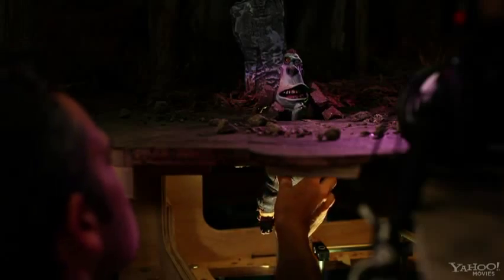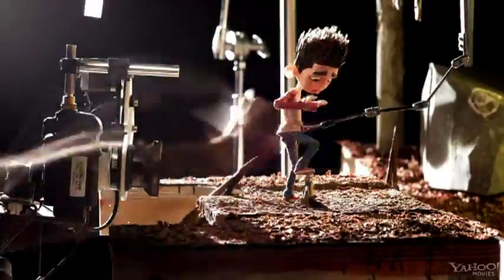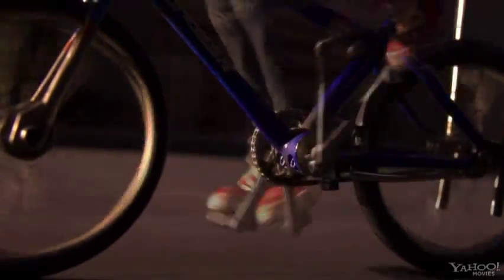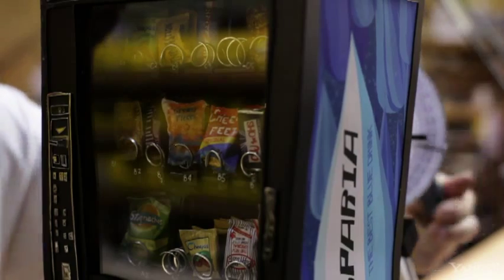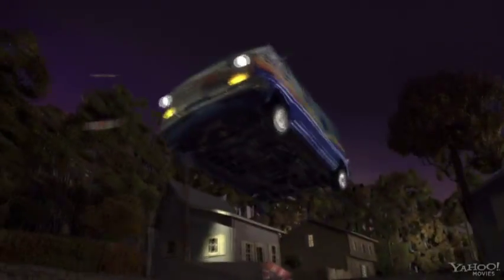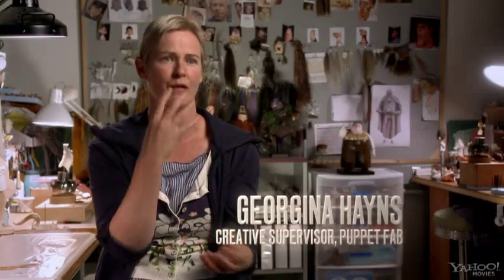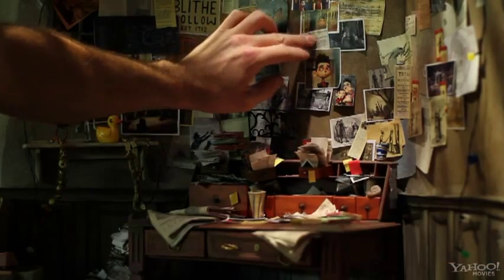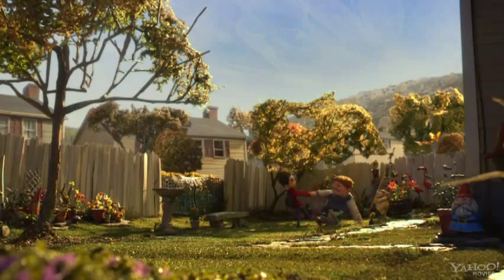ParaNorman ("Hand-Making The World" Featurette)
In the comedy thriller "ParaNorman", a small town comes under siege by zombies. Who can it call? Only misunderstood local boy Norman (voiced by Kodi Smit-McPhee), who is able to speak with the dead.

In addition to the zombies, he'll have to take on ghosts, witches and, worst of all, moronic grown-ups, to save his town from a centuries-old curse. But this young ghoul whisperer may find his paranormal activities pushed to their otherworldly limits.

MPAA Rated PG for scary action and images, thematic elements, some rude humor and language.

Produced by Laika Entertainment. Released by Focus Features, an division of NBCUniversal, an Comcast company.